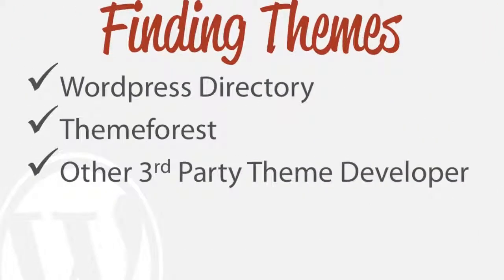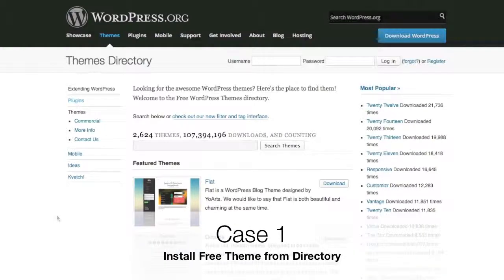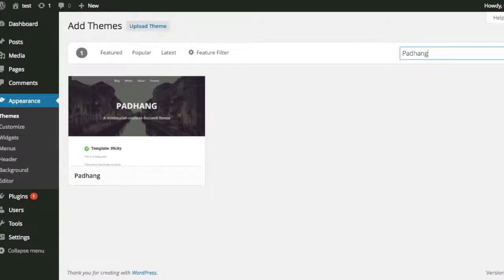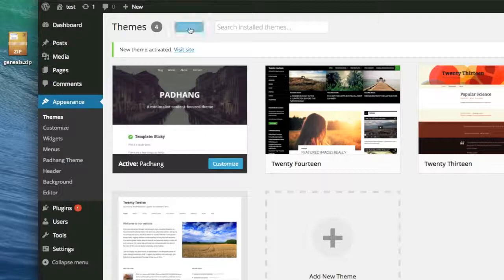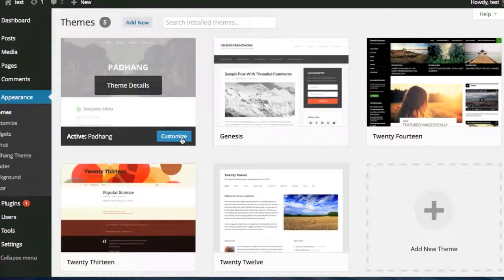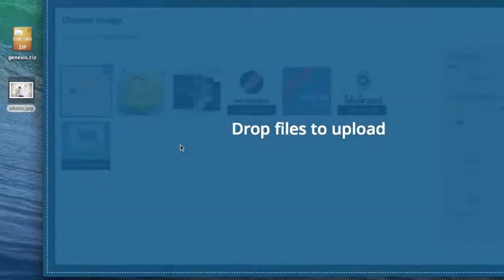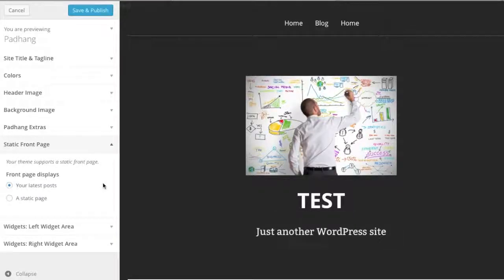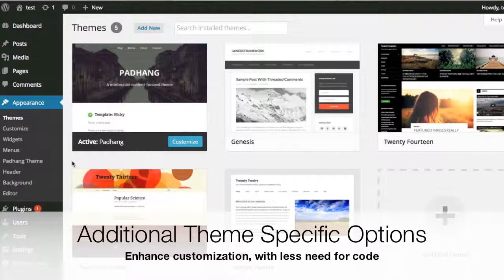Installing a Wordpress Theme - Quick Tutorial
In this Wordpress Video Tutorial for beginners, learn step by step how to install new Wordpress themes. We'll show you where to find great themes and how to install a simple theme.